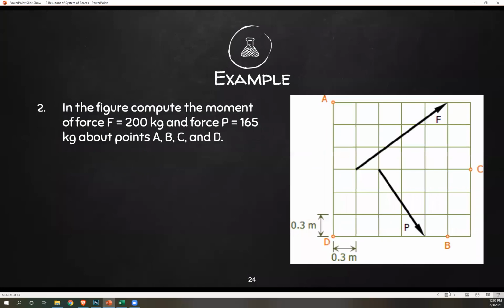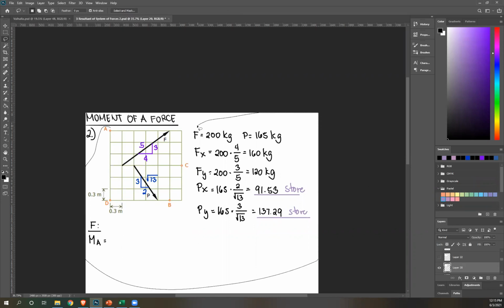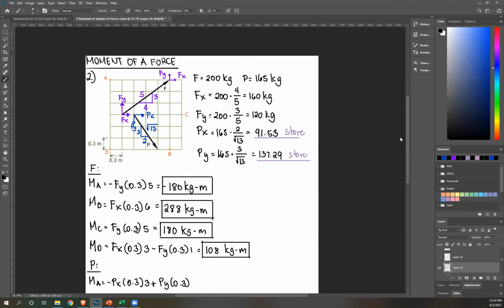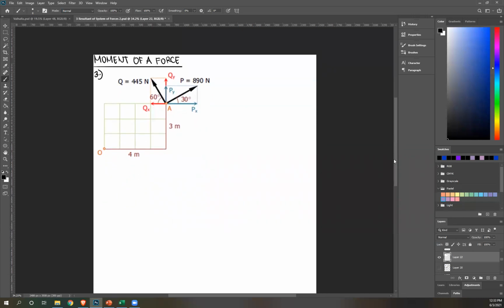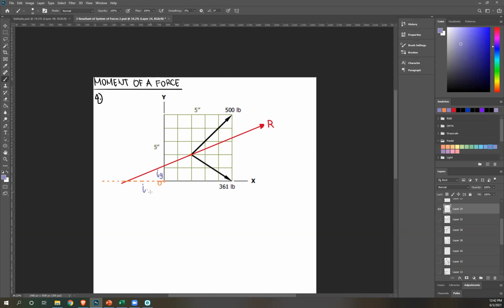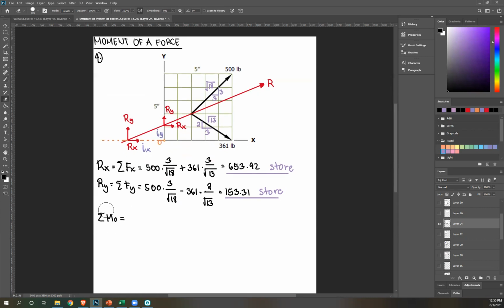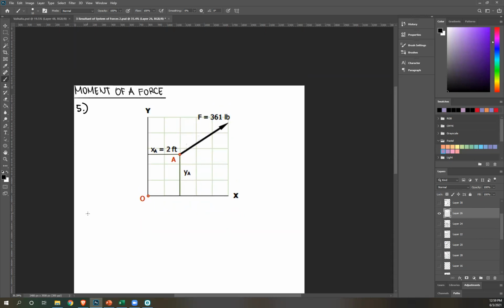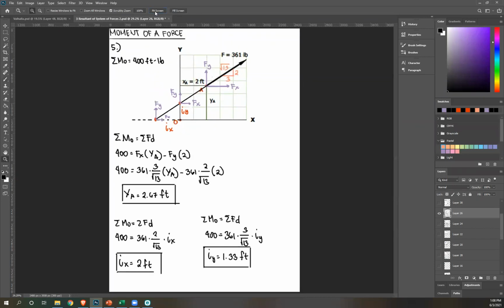[B4] MEC30 Lesson 3: Resultant of System of Forces (3/3)